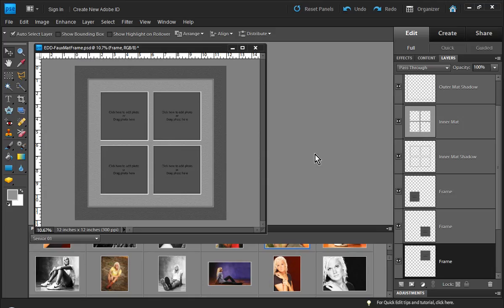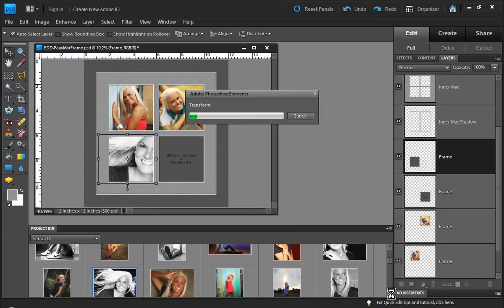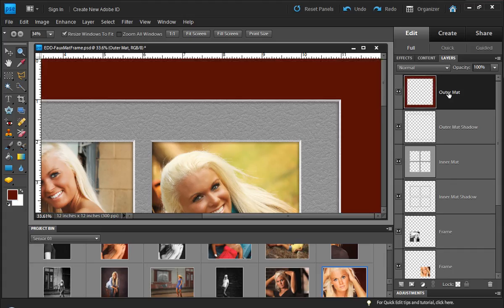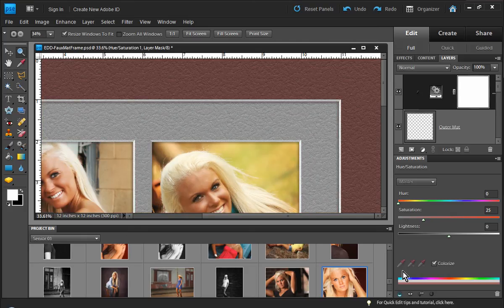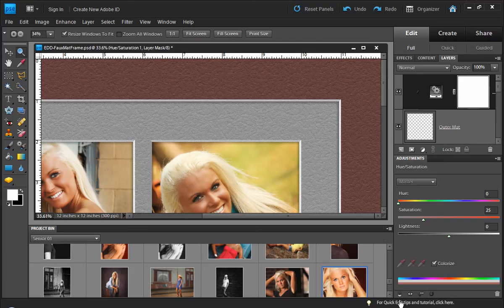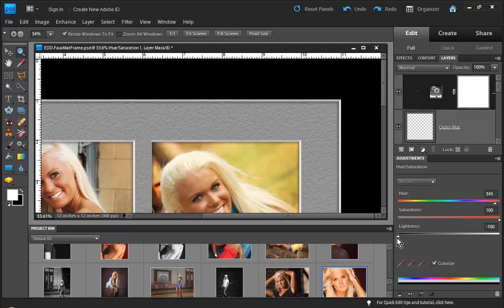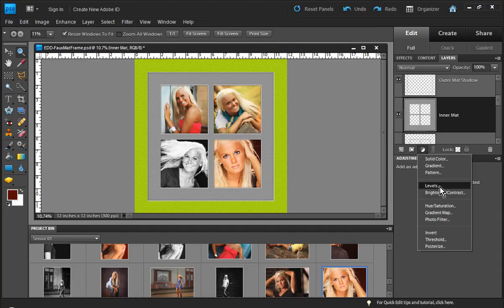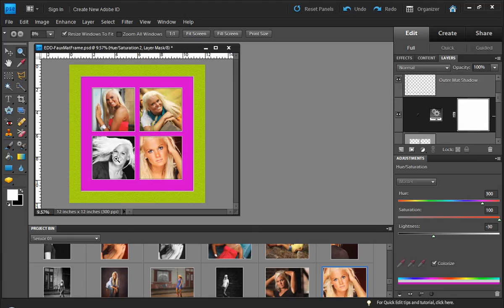Photoshop Elements - Hue and Saturation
In this video we will cover the Hue and Saturation adjustment layer feature in Photoshop Elements. Hue and Saturation adjustment layers are a very handy feature anytime you want to change the color of an existing element in your layout.

You can download the layout we use in the video tutorial by visiting our downloads section of our website here: